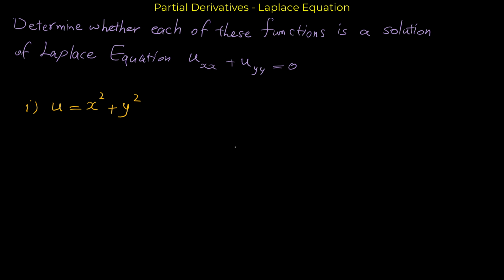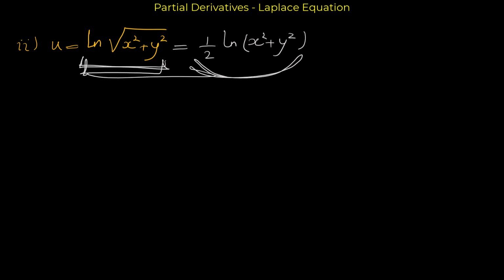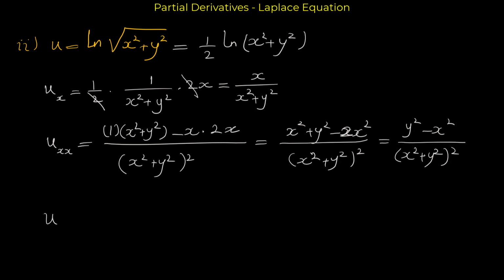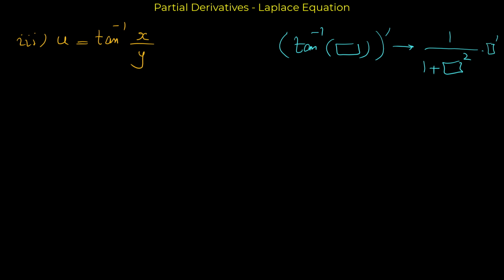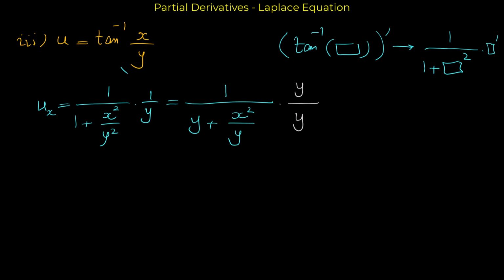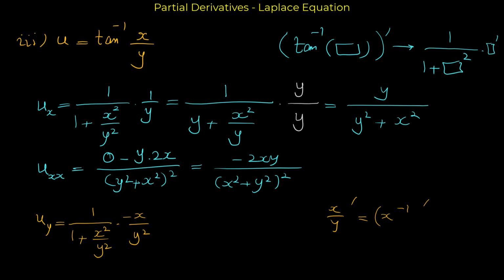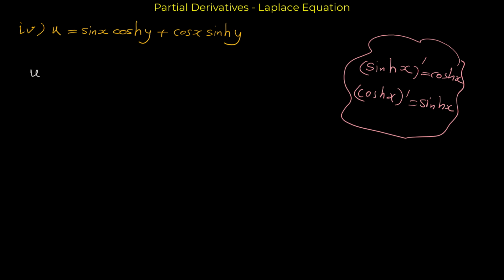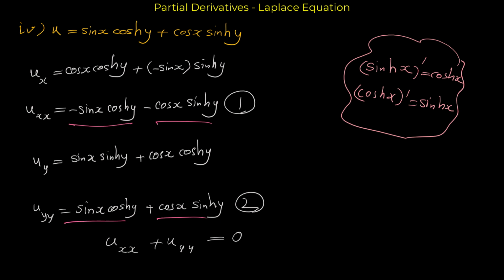Partial Derivatives - Laplace Equation - Calculus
In this video I will show you how to prove that a function is a solution for a partial differential equation, which in this case it is about Laplace Equation.

The Laplace differential equation is a second-order partial differential equation widely used in physics, engineering, and mathematics. It is named after Pierre-Simon Laplace and arises in problems involving steady-state heat conduction, fluid flow, electrostatics, and more.

The Laplace equation in two or three dimensions is expressed as:
Δu=0

Applications:

    Electrostatics (electric potential in charge-free regions)
    Heat conduction (steady-state temperature distribution)
    Fluid dynamics (stream functions in incompressible flow)
    Gravitational potential in free space